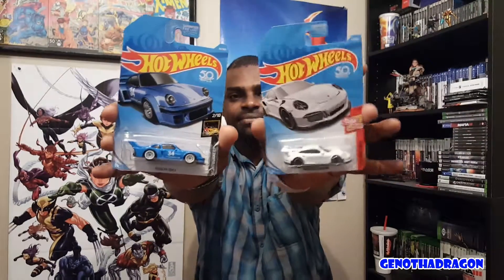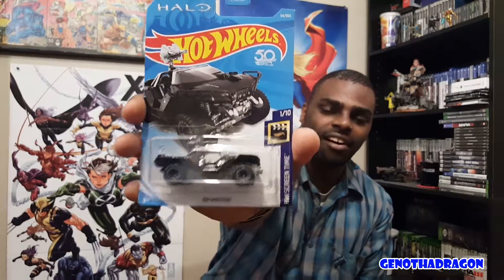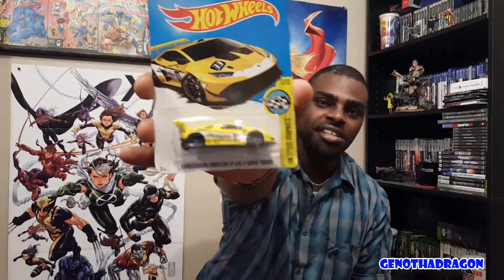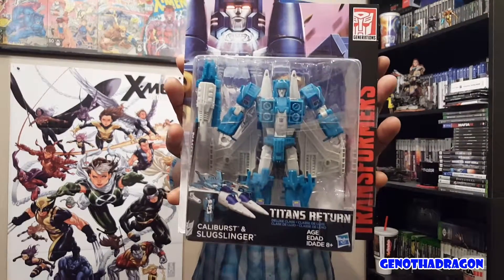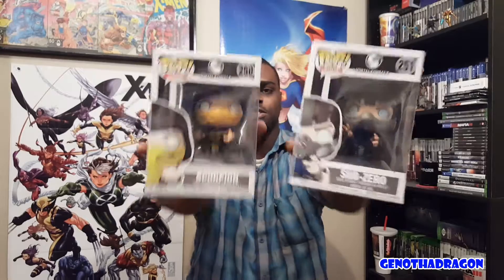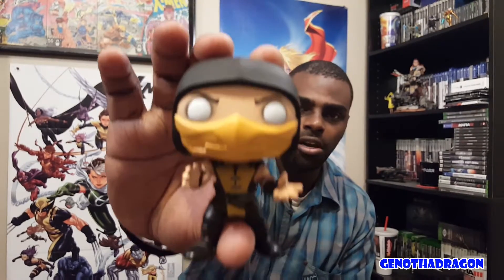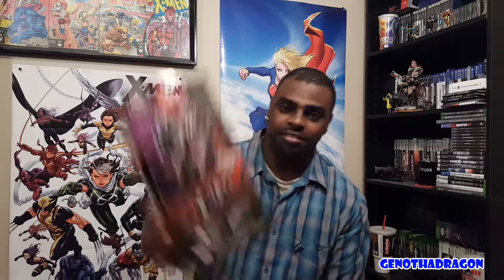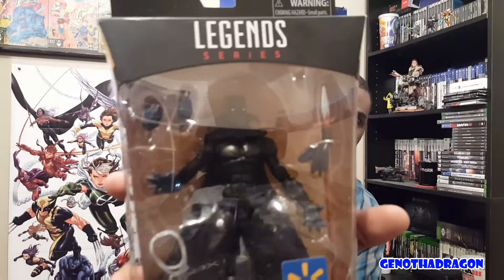Toy Haul #17: A King and His Men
For the toy collectors out there, here's my first toy haul of 2018. Enjoy!